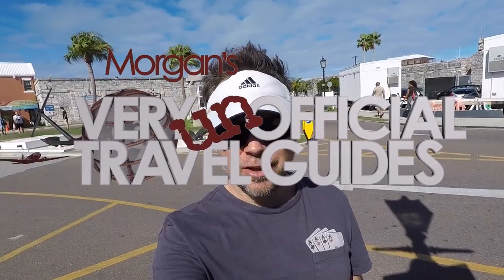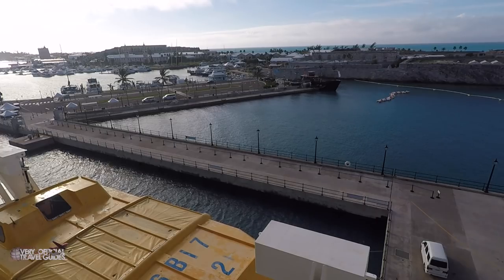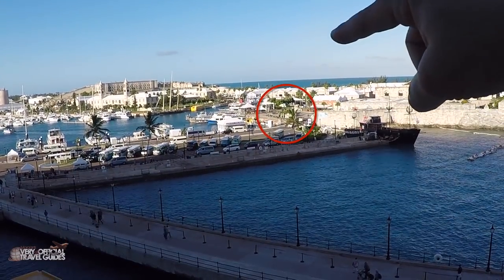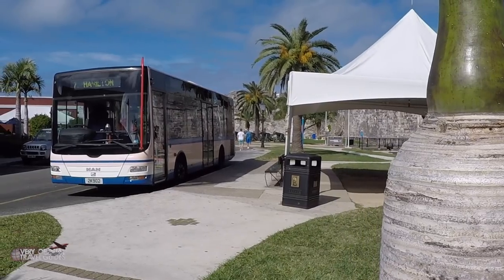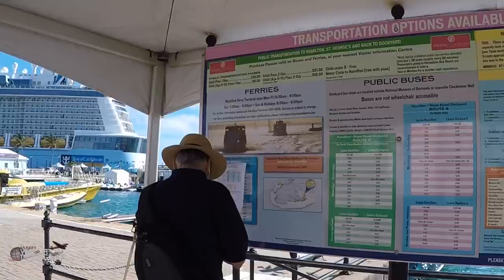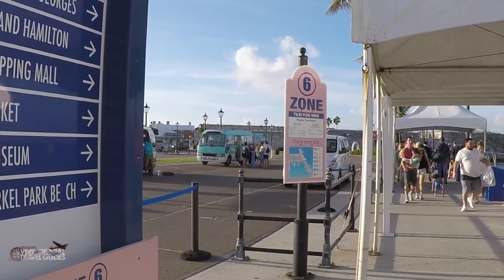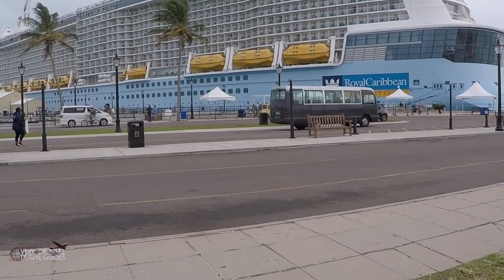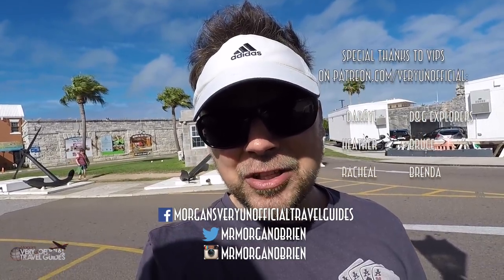Bermuda Cruise - Port Transportation Guide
Cruising to Bermuda? Want to know how to get to Hamilton, Horseshoe Bay Beach, and other popular destinations. This is the video for you!